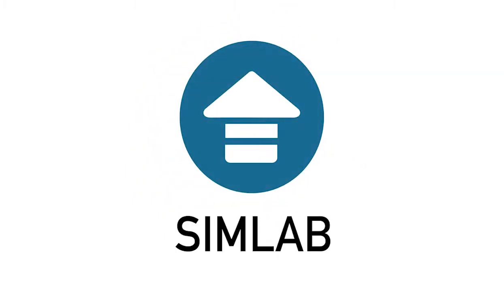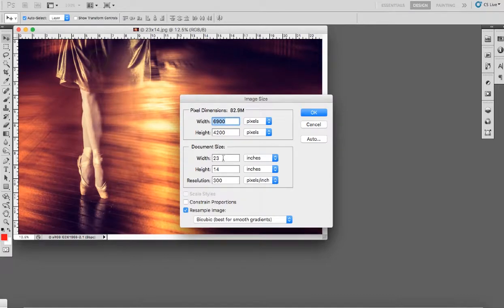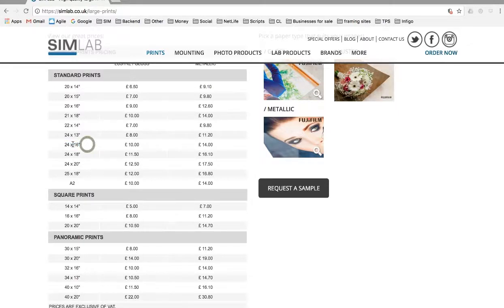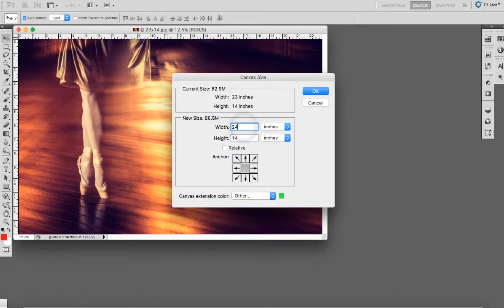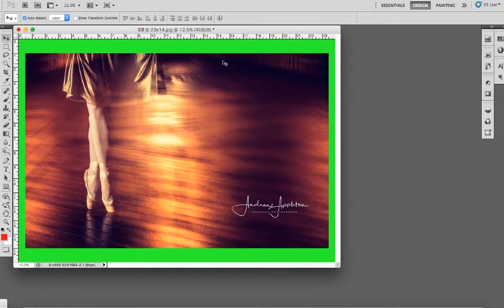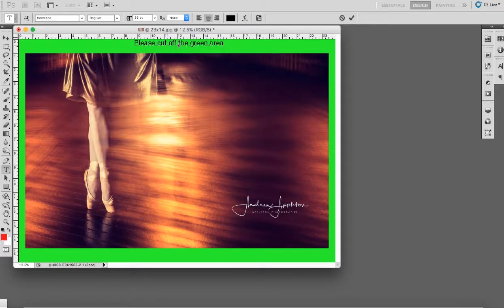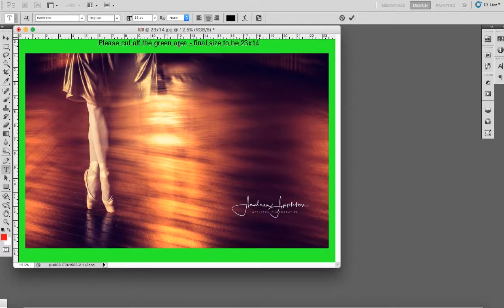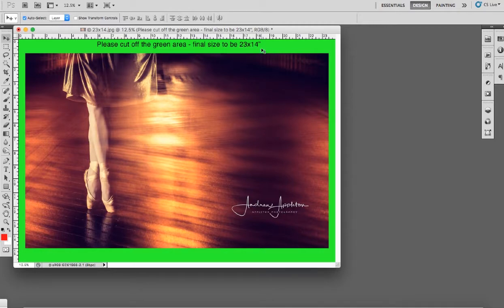Create Custom Sized Photo Prints with Photoshop - Training Video for Sim Lab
Learn how to edit your images in Photoshop to order custom sized photo prints with Sim Lab.